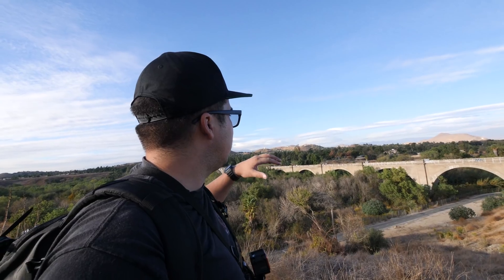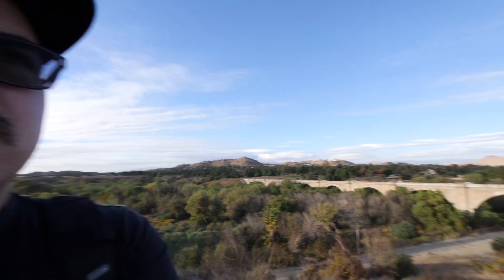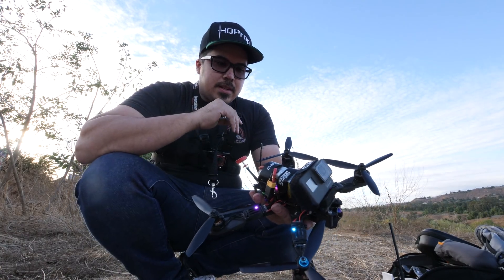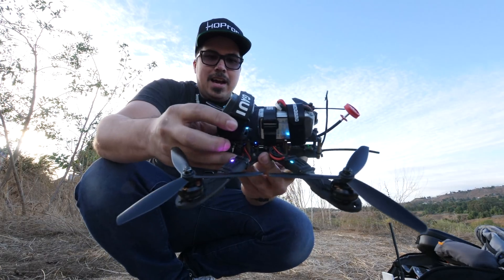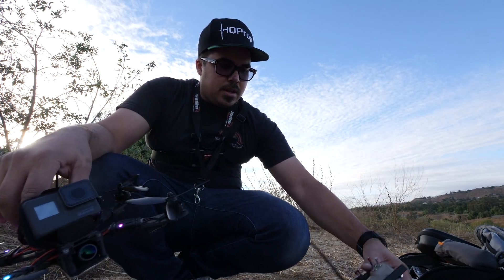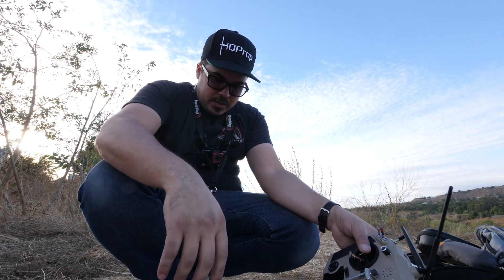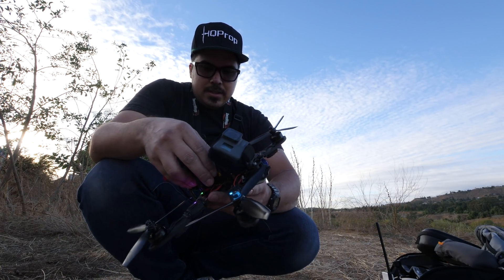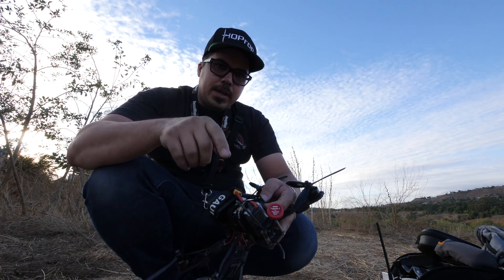Arming issue with betaflight f4 board and 32bit esc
Been a while sense I've had an Issue I can't figure out at all. I hope you guys might have some advice for me.

Konasty 6' Cougar Frame
6" Motors - Cobra 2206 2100kv
6" KISS FC
6" KISS 24A
6" TBS 25A
Props- HQ 6x4x3/6x4.5x2
Foxeer Arrow V3